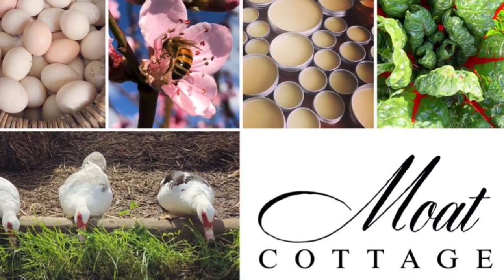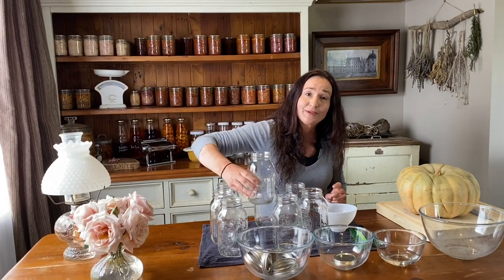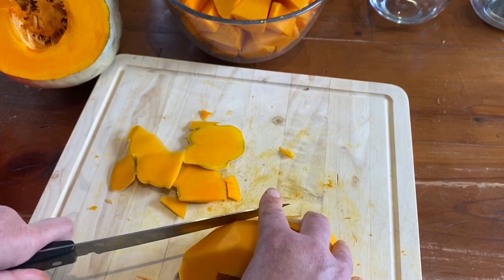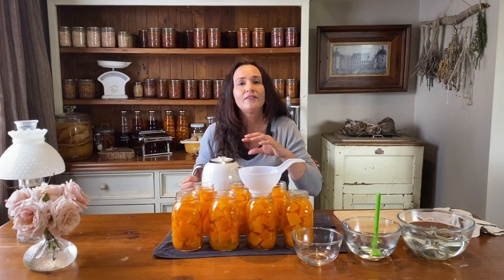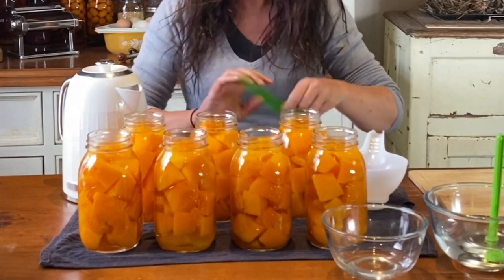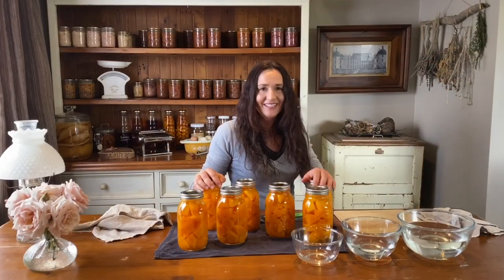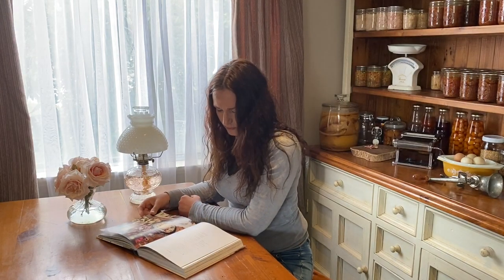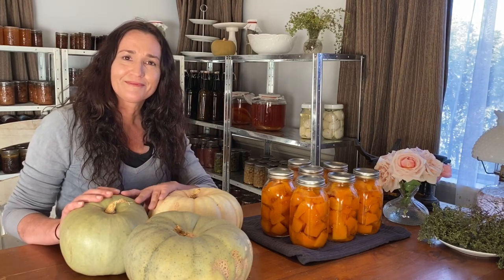PRESSURE CAN PUMPKIN - Preserving Pumpkin / Winter Squash / CANNING TUTORIAL / Pressure Canner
PRESSURE CAN PUMPKIN - Preserving Pumpkin / Winter Squash CANNING TUTORIAL
How to Pressure can Pumpkin safely for beginners
When you grow your own Pumpkin and store them in the Autumn and through the Winter. By mid Spring, you may want to start thinking about pressure canning the pumpkins you have left, before they go rotten.

SHOP Amazon For Elissa's Favorites

US, UK, CANADA AMAZON
Presto Pressure Canner 23 Quart
Ball Mason Blue Canning Book
ForJars Canning Lids 100 Regular Mouth
ForJars Canning Lids 100 Wide Mouth
Canning Rack Pressure canning divider 11 inch
Waterbath canning rack 12 inch
12 Ball Mason Quart Jars Wide Mouth with lids and rings
12 Ball Mason Pint Jars Wide Mouth with lids and rings
12 Ball Mason Half Pint Jars Regular Mouth with lids and rings

AUSTRALIA AMAZON
ForJars Canning Lids 100 Wide Mouth Mason Blue Canning Book

CANNING INFORMATION
National Center for Home Food Preservation

0:00 Intro
0:10 Growing Pumpkins
0:39 Harvesting Pumpkin
0:48 Storing Pumpkin
1:30 Setting Up for Pressure Canning
1:52 Pressure Canning Pumpkin Info
2:12 Cutting Pumpkin
2:42 Preparing Pumpkin for Canning
3:50 Check Ball Mason Jars
4:27 Filling Jars with Pumpkin
5:31 Removing Air Bubbles
6:34 How to put Lids and Rings on when Canning
8:07 Stacking the Presto Pressure Canner
8:24 Pressure Can Pumpkin
10:05 Depressurize the Canner
10:32 Remove the Jars